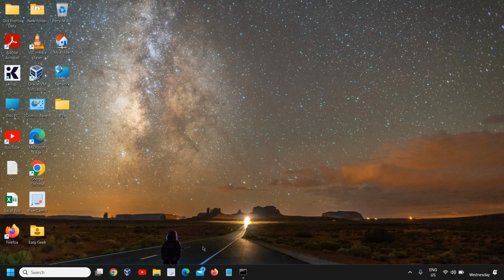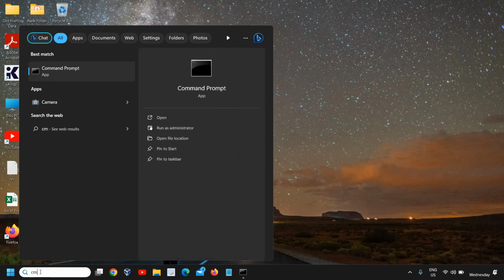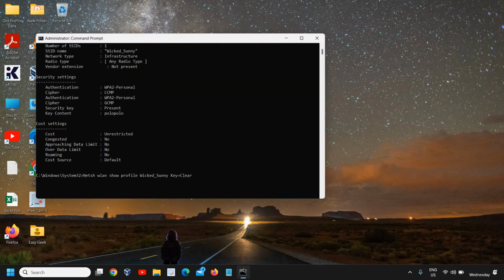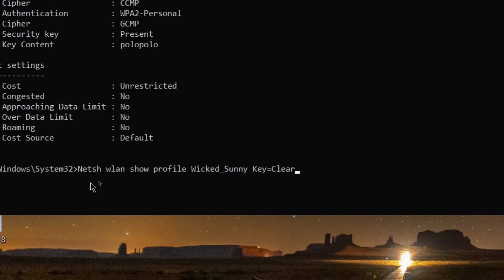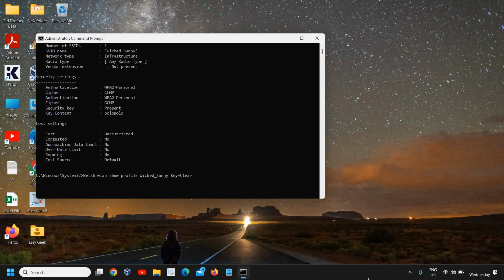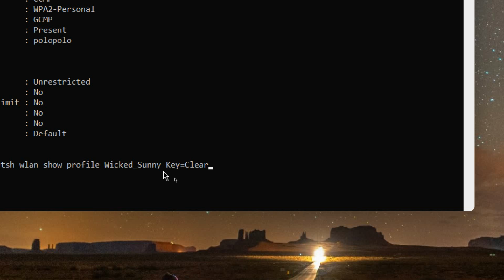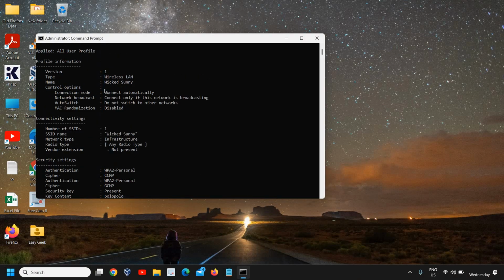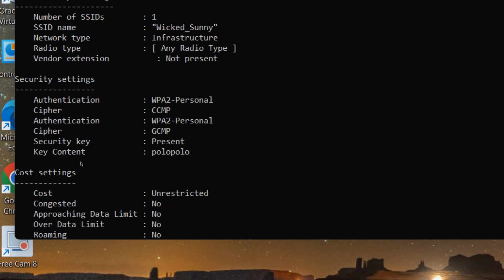How To Check Own WiFi Password in Windows 11/10 Using CMD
In this informative video, we'll show you how to easily retrieve your own WiFi password in Windows 11 using the Command Prompt (CMD).

Knowing your WiFi password can be handy when setting up new devices or sharing your network with trusted friends and family. With our step-by-step tutorial, you'll be able to access your WiFi password in no time, without the need for any third-party software.

Our expert guide will walk you through the entire process, starting from opening the Command Prompt in Windows 11. We'll demonstrate the necessary commands to retrieve your WiFi password, ensuring you have a clear understanding of each step along the way.

Join us as we empower you with the knowledge to access your WiFi password effortlessly. Don't worry if you're new to CMD or Windows 11, as our instructions are beginner-friendly and easy to follow.

Remember, it's crucial to exercise caution and only retrieve your own WiFi password. Sharing or accessing others' passwords without permission is against ethical guidelines and may be illegal.